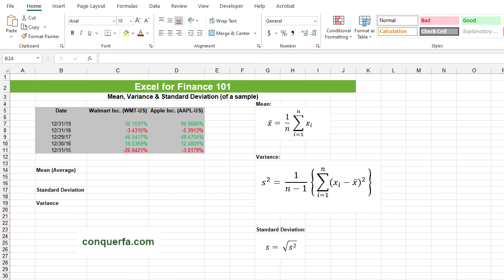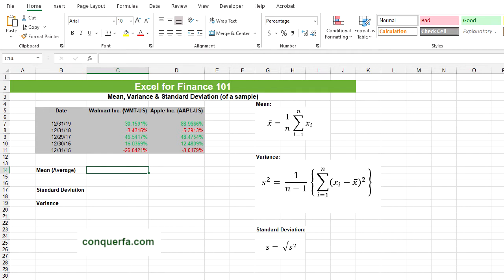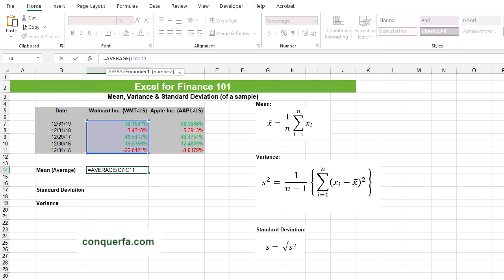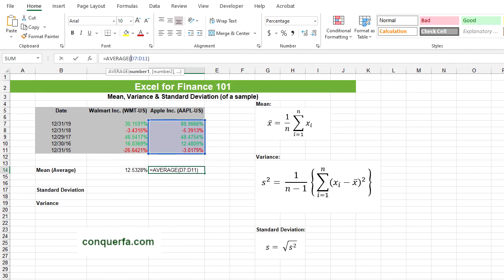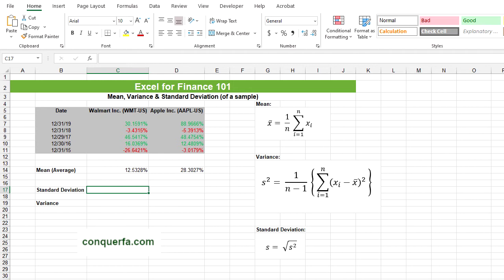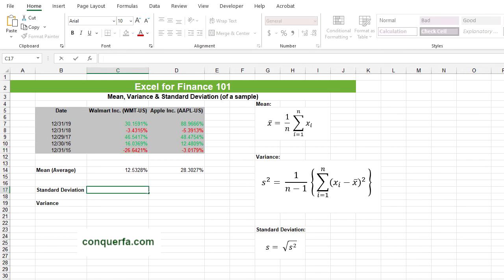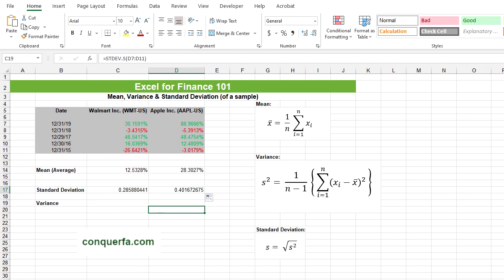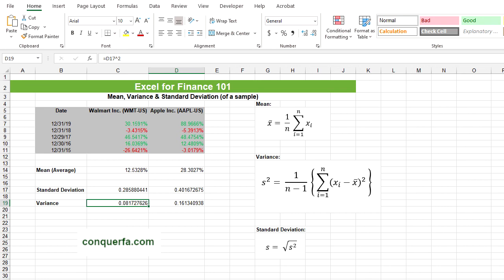Excel for Finance 101: Calculate Mean, Variance, Standard Deviation in Microsoft Excel!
In this first lesson, we will examine some basic descriptors of a data sample on annual stock returns for Apple and Walmart. So lets get straight into it an use Microsoft Excel to calculate mean, variance and standard deviation.

Excel allows us to calculate these extremely easily and efficiently but you should know some of the basic theory behind each concept and understand what the computer is performing when displaying this data.

Click "Download Spreadsheet"

Download a copy of the Excel file used in this video absolutely FREE!

Microsoft excel 365 finance cfa mean variance average standard deviation calculate calculation AVERAGE STDEV.S STDEV.P sample population statistics 101 data analytics big